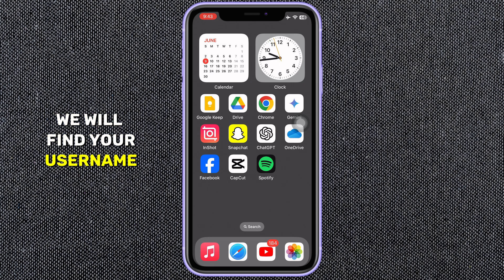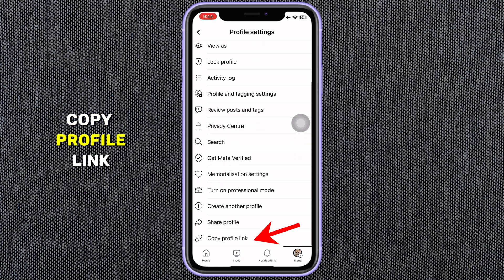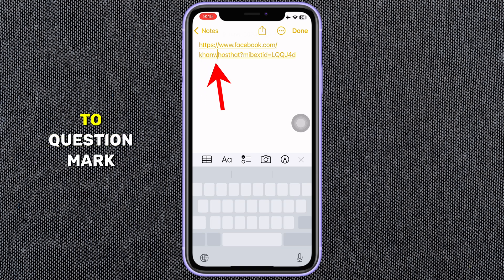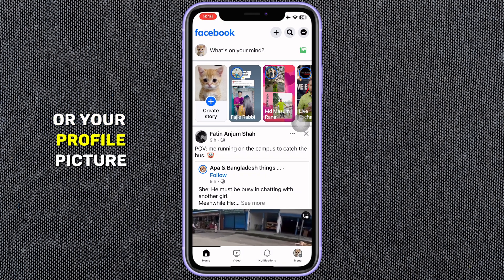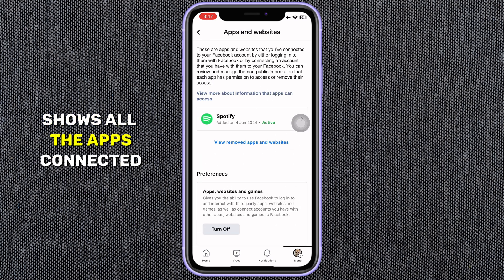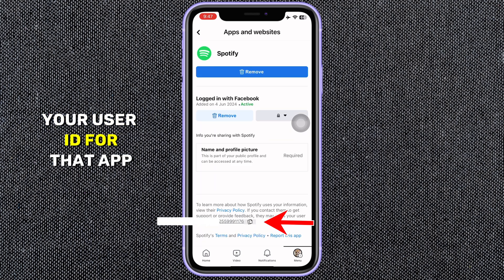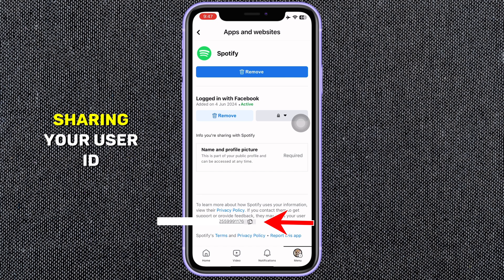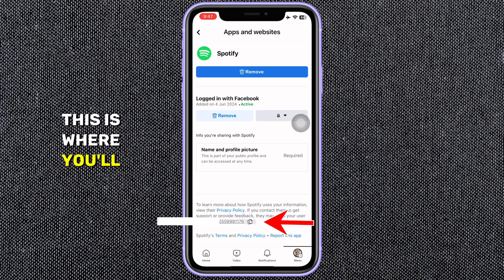How To Find My Facebook User ID And Username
1. How to find your Facebook profile user ID.
2. How to find your Facebook username and profile link.
3. How to find my Facebook user ID and username.
4. How to find Facebook username.
5. Facebook username.
6. How to find my Facebook ID.
7. How to find your username on Facebook.